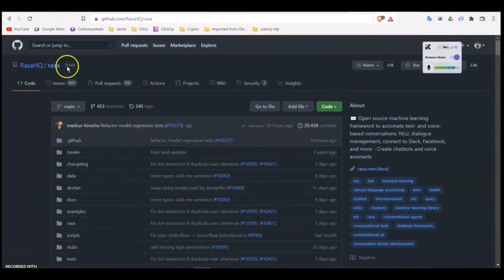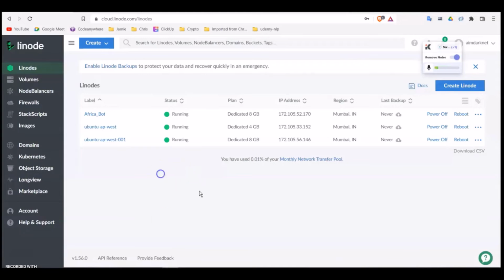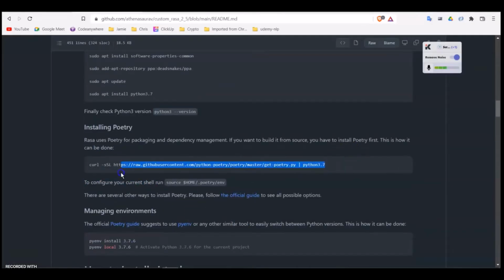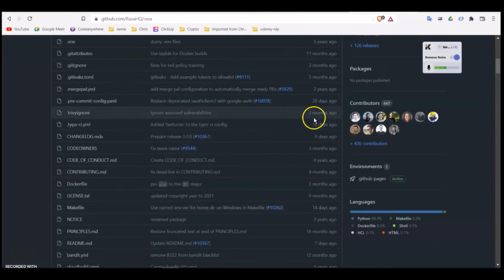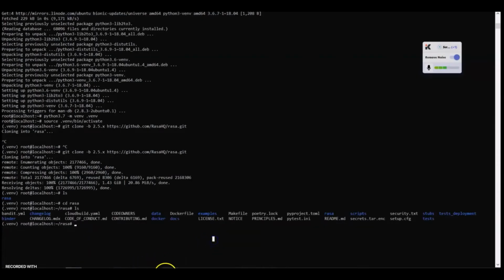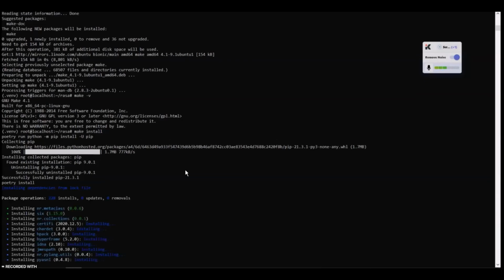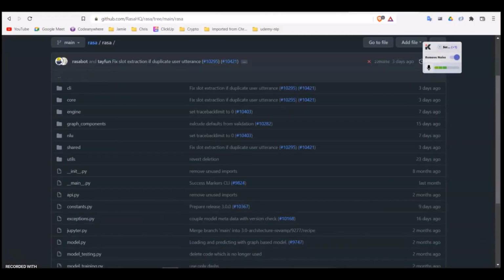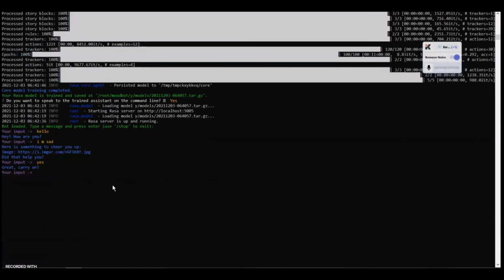RASA : Installation from Source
Hello Viewers,

In this video, we have discussed in detail how to install rasa from source i.e Github Repo.

The detailed steps are mentioned here:
📚Resources:

What is Rasa?
Rasa is an open-source machine learning framework for building AI assistants and chatbots. Mostly you don’t need any programming language experience to work in Rasa.